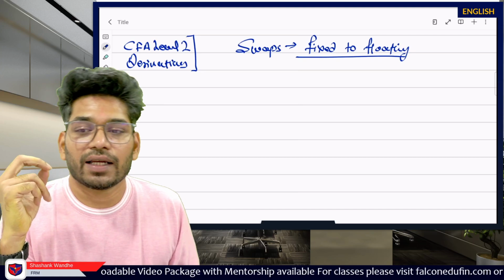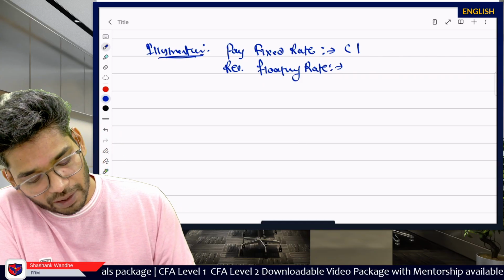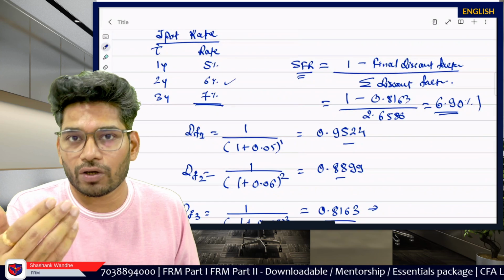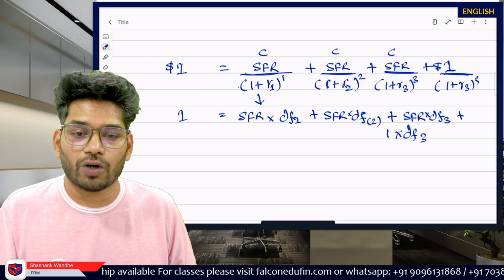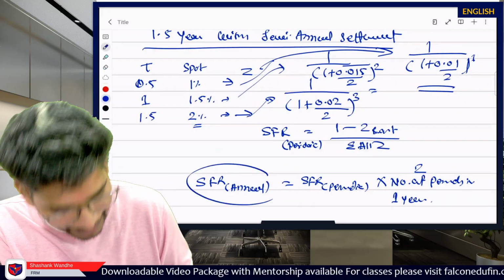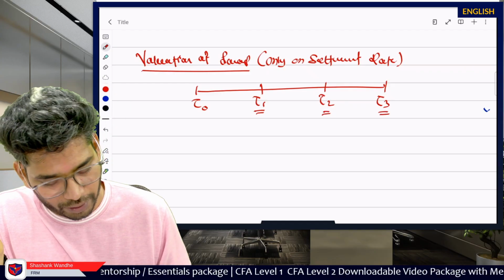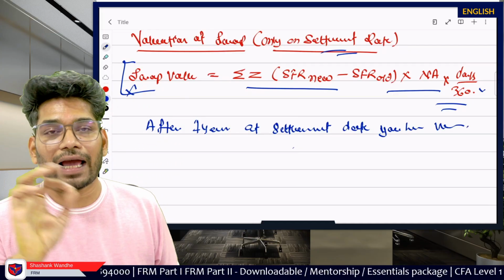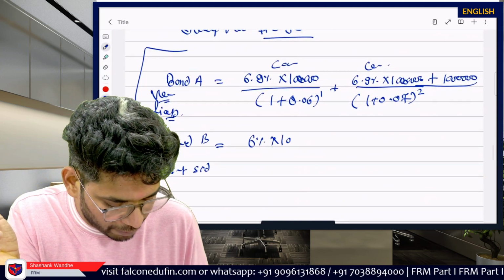Interest rate swaps | CFA Level 2 | Derivatives | 2026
In this video we will discuss the the basics of interest rate swaps from CFA Level 2 Derivatives Reading Pricing and valuation of forwards and futures.

📌 Ace the CFA Exam with Our Comprehensive Study Guide!
 Welcome to Falcon EduFin! Our CFA prep videos are designed to help you master the concepts needed to succeed in CFA Level 1, Level 2, and Level 3. From financial reporting to portfolio management, we cover everything in detail.
🔹 What You'll Learn:
 ✅ Ethics and Professional Standards
 ✅ Financial Reporting & Analysis
 ✅ Portfolio Management & Equity Investments
 ✅ Fixed Income, Derivatives & Alternative Investments
 ✅ Exam Tips & Study Strategies
🎓 Happy studying, and good luck on your CFA journey! 🌟